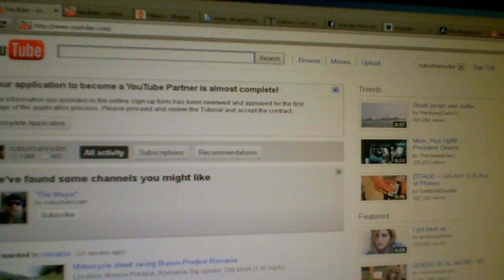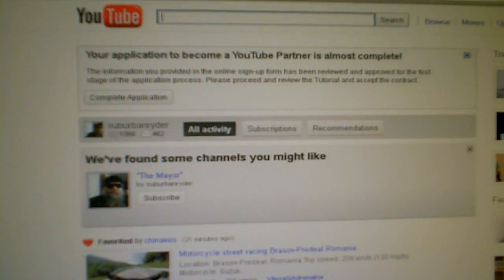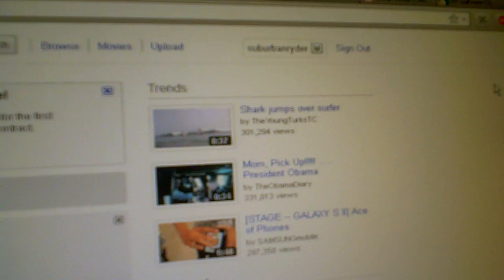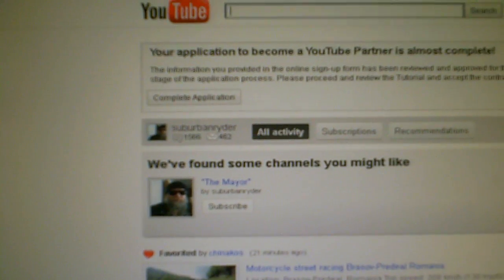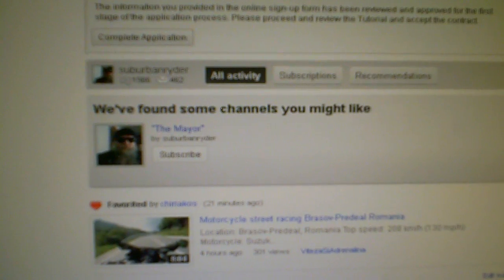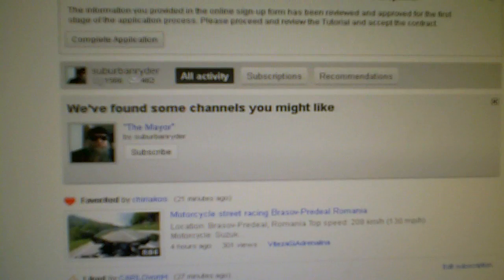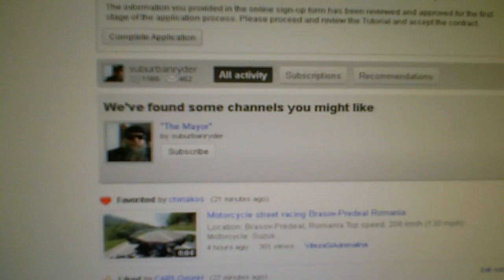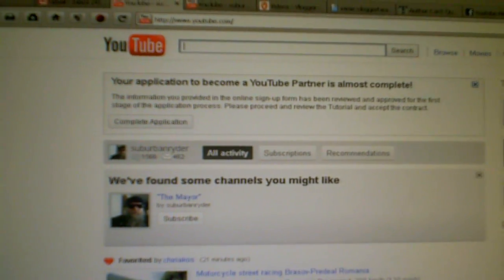I Can Subscribe to Myself?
Maybe a YouTube glitch.
I did click the button and nothing seemed to happen. LOL